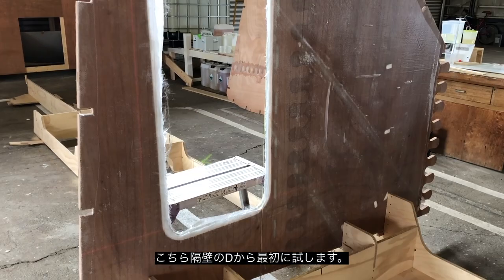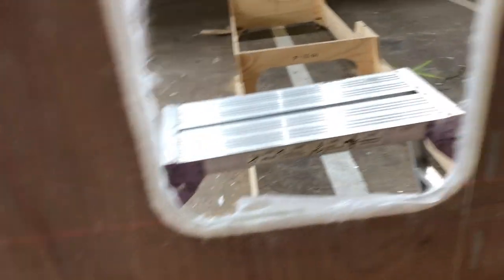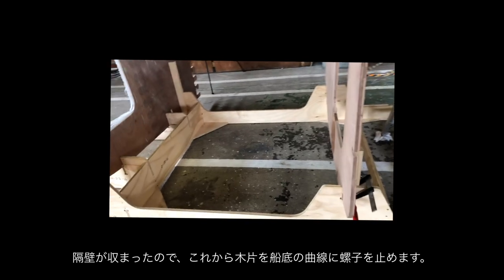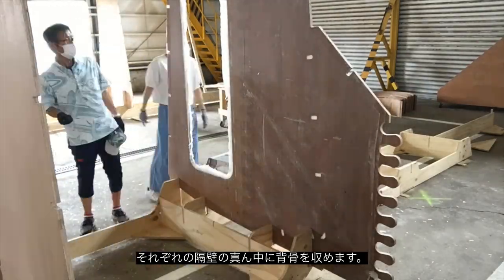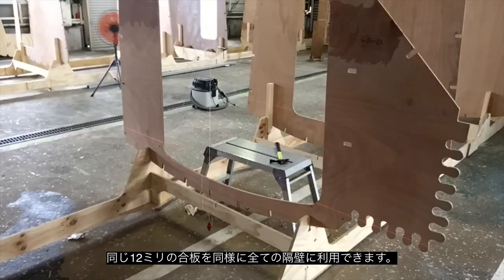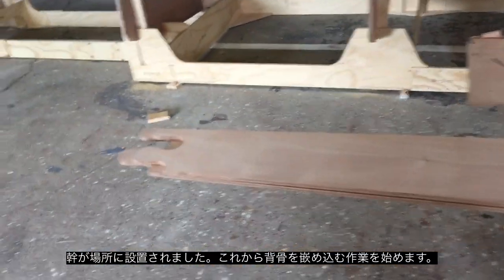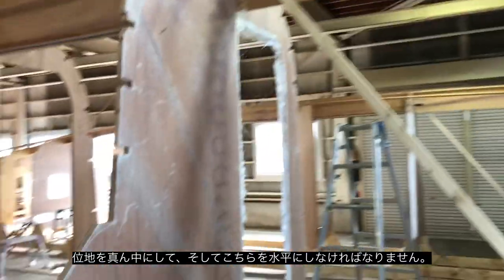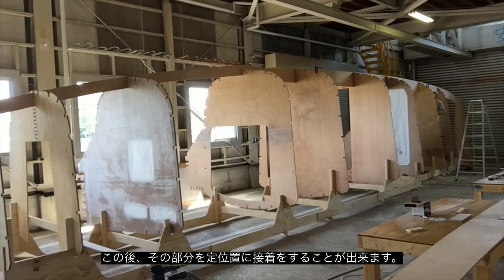Episode 12 A Dix 470 catamaran build in Japan.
Standing the bulkheads up and getting the backbone in.